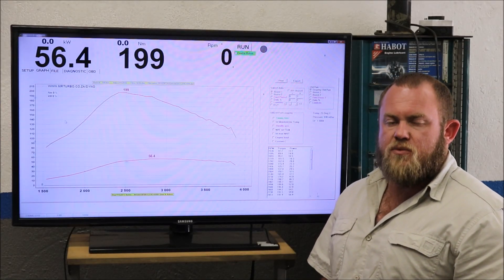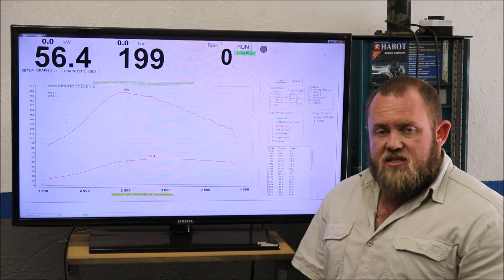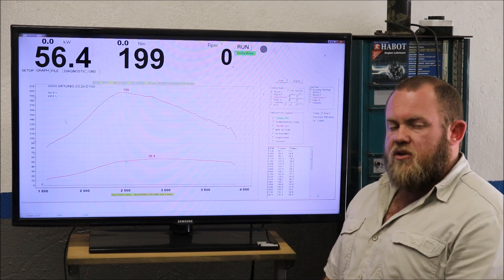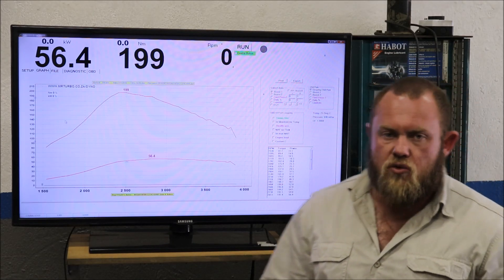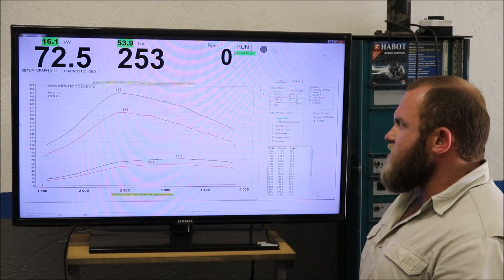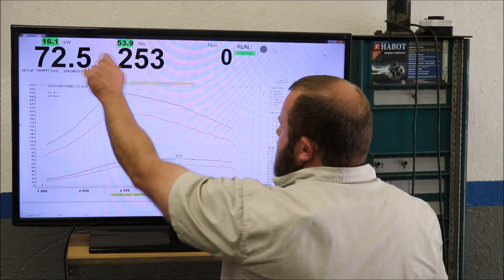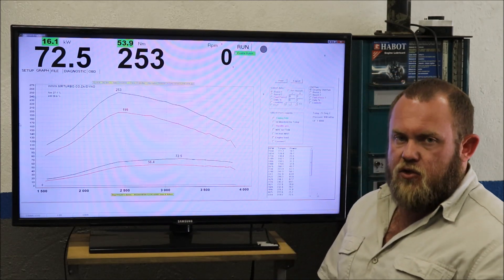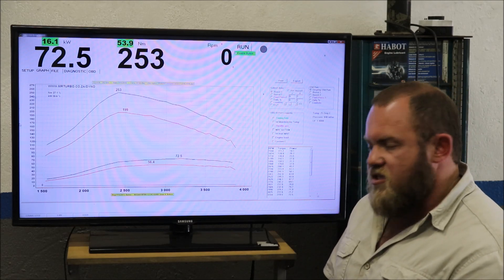Nissan NP200 1.5 dCi Performance Chip Tuning - ECU Remapping